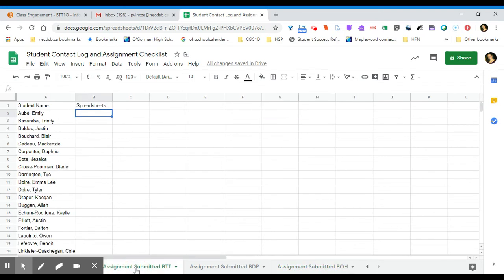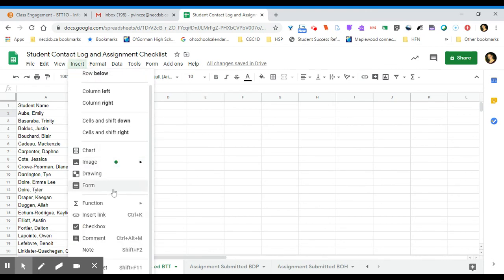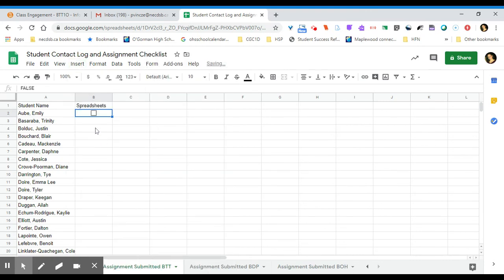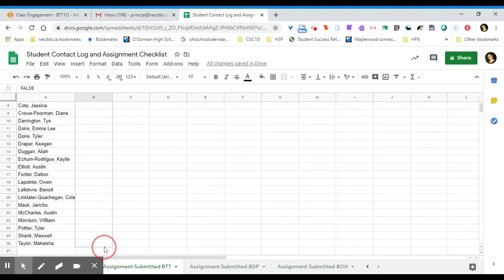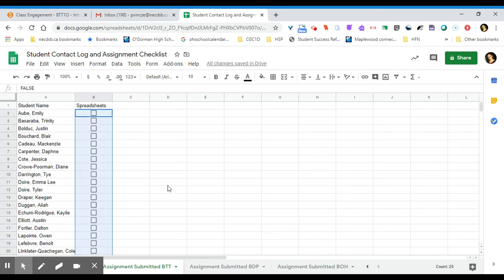How to Create Checkboxes in Sheets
A great video by Pam Vince that shows how to create checkboxes in Google Sheets.